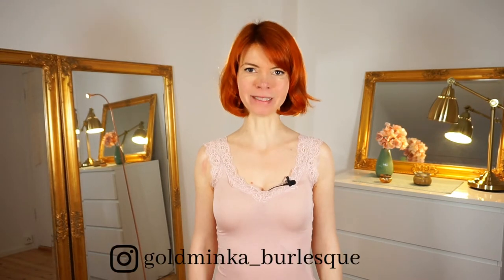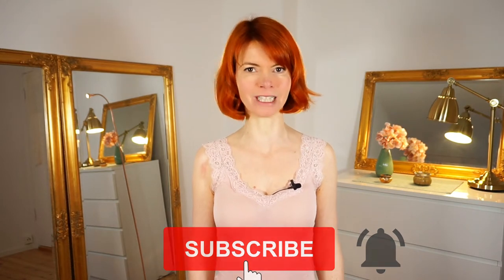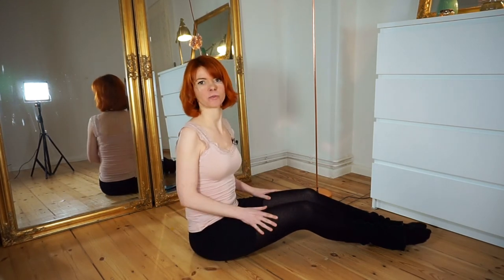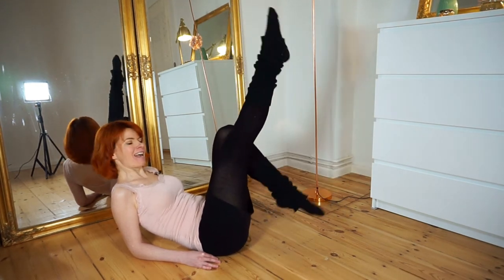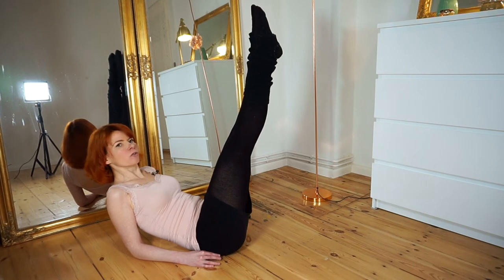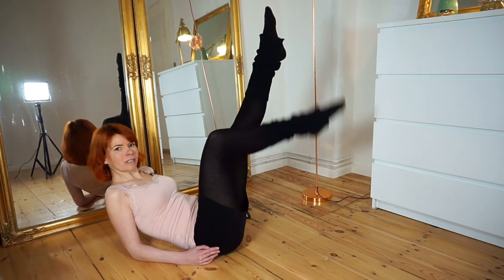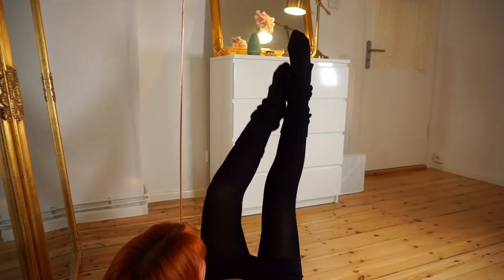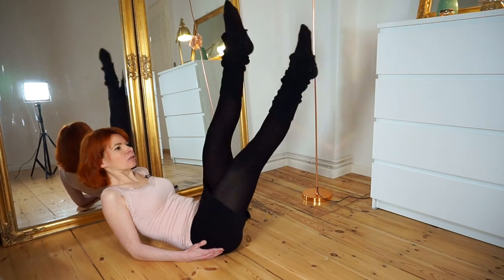4 Burlesque FLOORWORK Moves - Lovely Legs - Beginner Burlesque Dance Tutorial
In this video I show you 4 moves you can do on the floor. Floorwork makes your Burlesque-Routine more versatile and 3-dimensional.